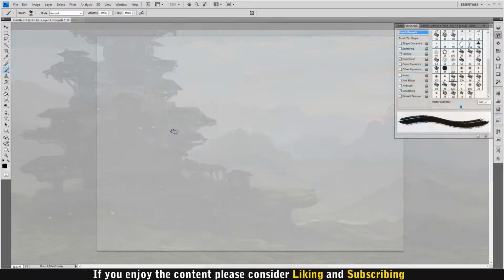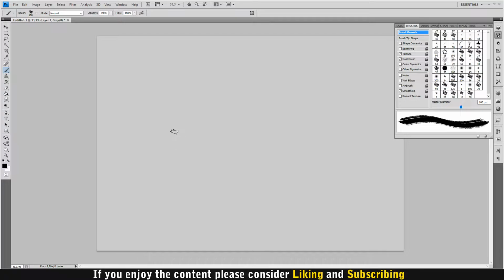Learning How To Paint - Part 22: The brushes I use for my paintings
In this video I talk about the different brushes I use for my digital paintings. I also show the possibilities that Photoshop offers to customize your brush.